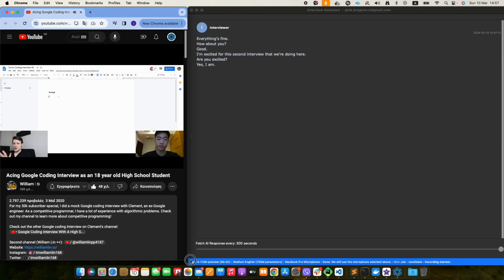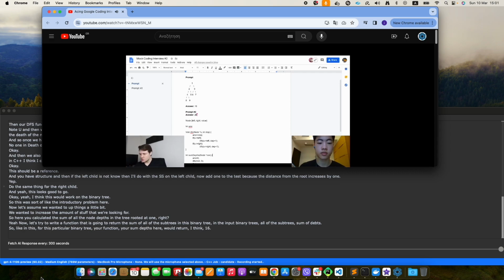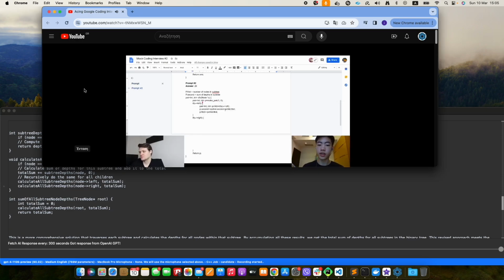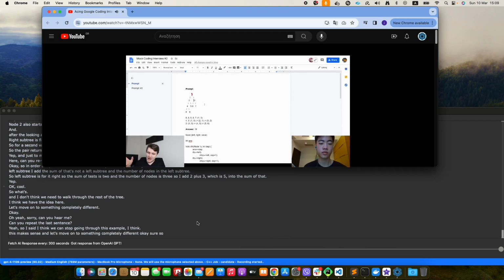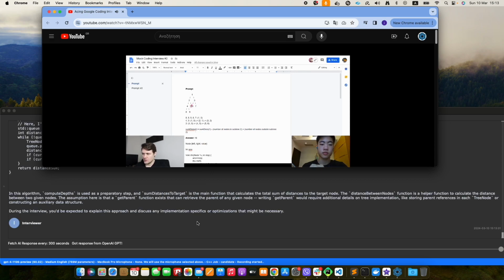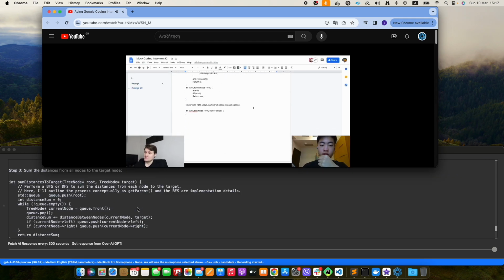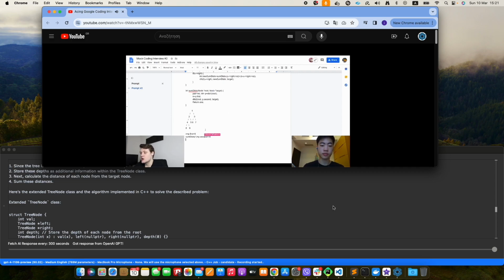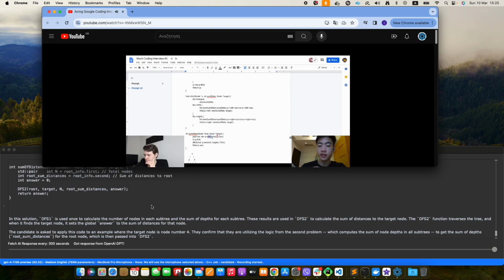GPT-4 Takes a Google Coding Interview | C++ AI Interview Demo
See how GPT-4 performs on a difficult Google-style coding interview inside Interview Assistant AI, with detailed C++ responses generated as the interview progresses.

This demo uses a mock coding interview between William Lin and Clement to test how an AI interview assistant follows technical questions, maintains context, and generates algorithmic answers during a longer interview.

In this video, you'll see:
• A Google-style coding interview
• GPT-4-generated technical responses
• C++ coding interview answers
• Multiple interviewer follow-up questions
• Real-time interview context carried across the conversation
• Detailed algorithm reasoning from the AI assistant

Note: This video demonstrates an earlier version of Interview Assistant AI and an older OpenAI model. The current Web App, supported models, interface, and workflow have evolved since this recording.

⏱️ Chapters:
00:00:00 Set Up Interview
00:01:05 Interview Question
00:03:37 William Answers
00:04:26 Second Question
00:05:45 William Answers
00:06:05 AI Answers Both Questions
00:12:10 Third Question
00:13:24 William Answers
00:17:16 AI Answers

Looking for GPT-4 coding interview examples, Google coding interview practice, C++ interview questions, or an AI coding interview assistant? Explore the current Interview Assistant AI Web App using the links above.